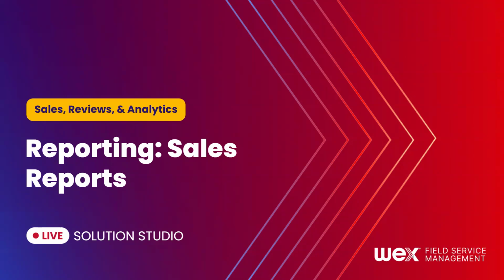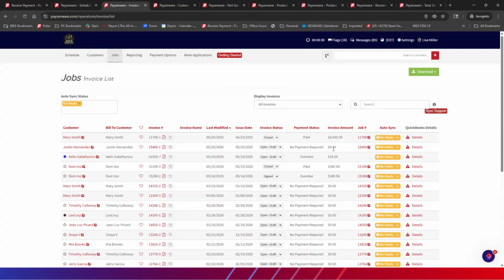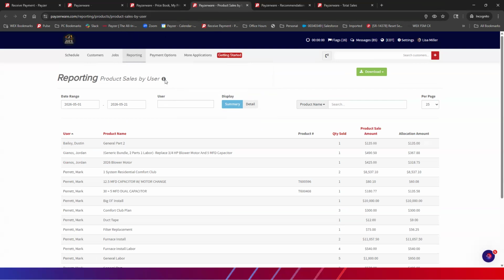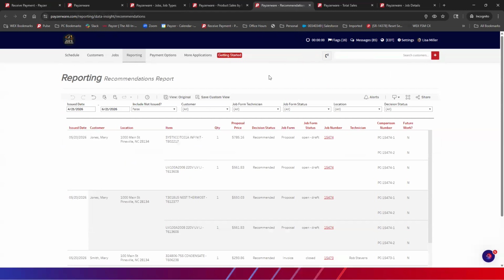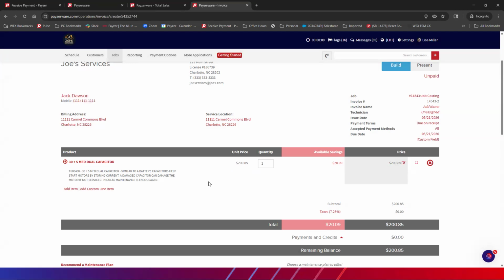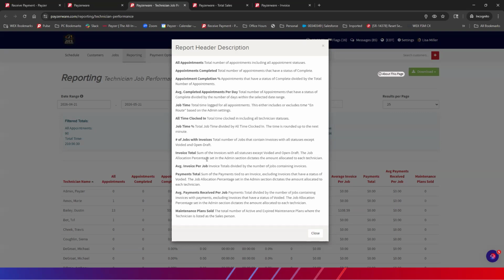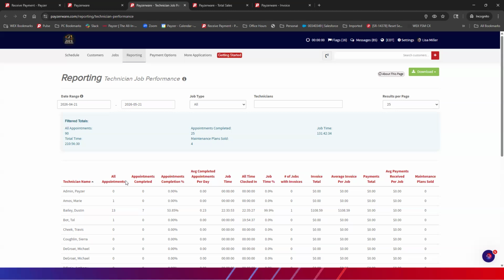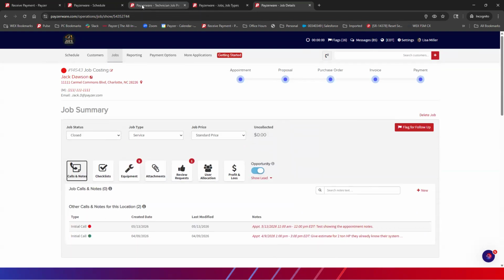Reporting: Sales Reports | Solution Studio Recording 05-21-26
This is the live webinar recording for "Reporting: Sales Reports" on 05-21-26.